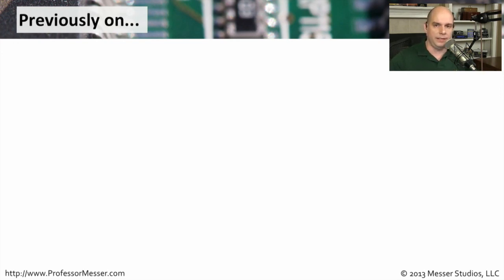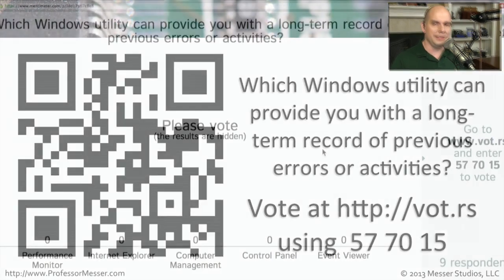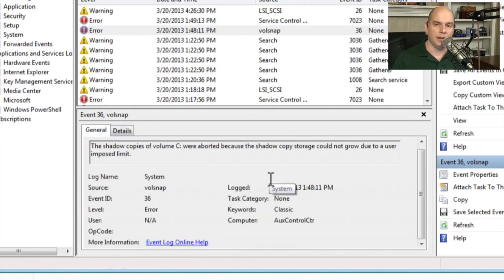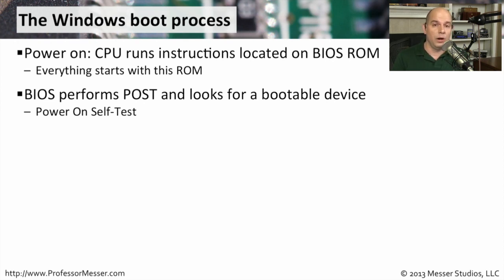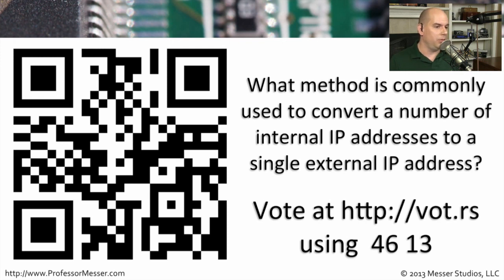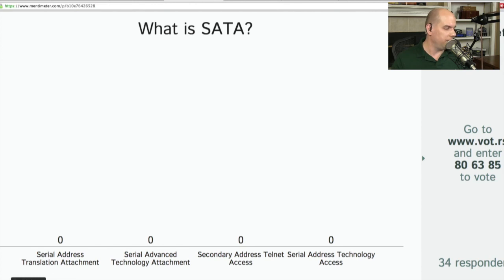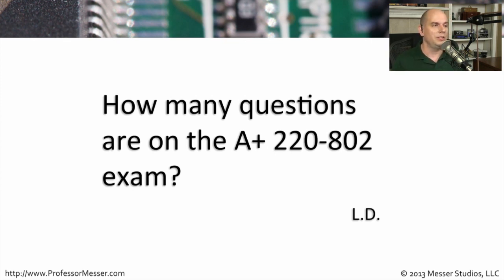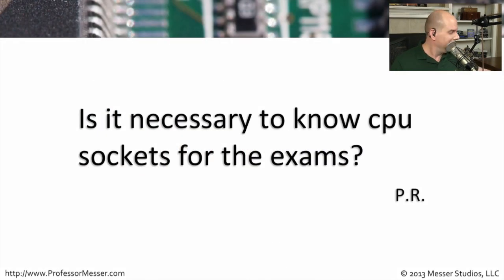Professor Messer's CompTIA A+ Study Group - March 2013